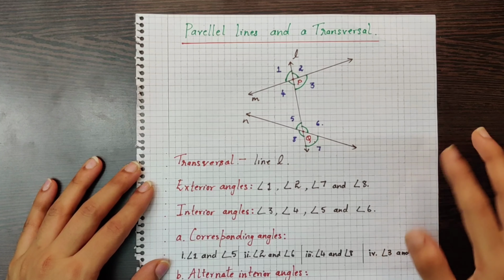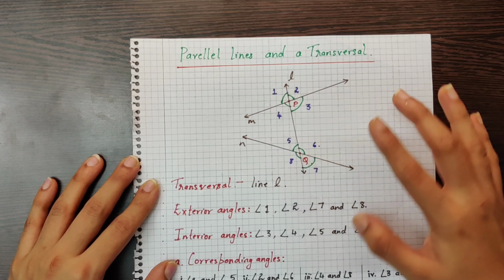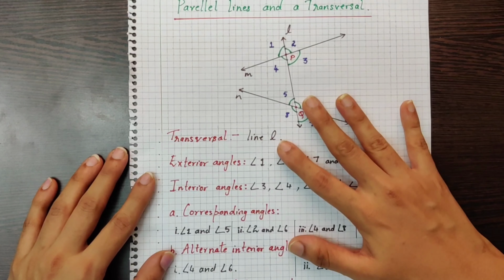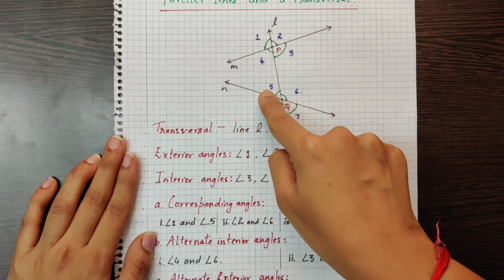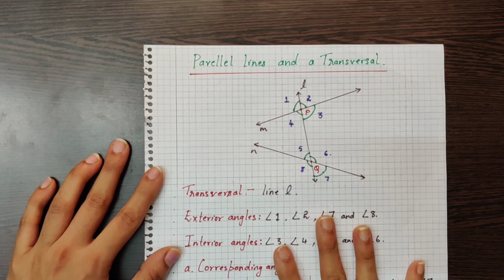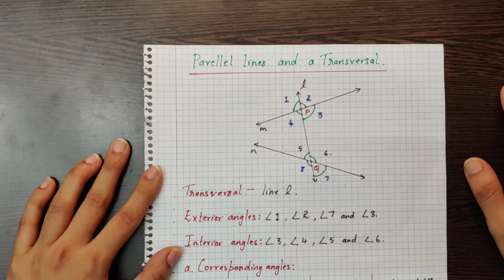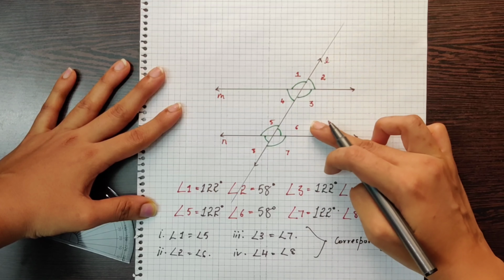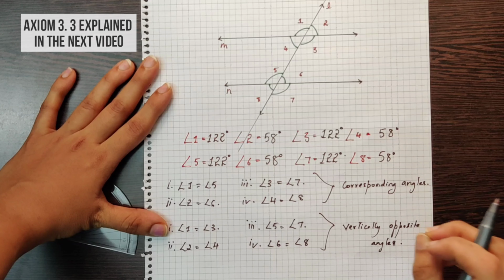Parallel Lines and a Transversal | Lines and Angles | 9th Standard Mathematics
Hello and Welcome to Take a note channel!!

All the details about this video are listed below.

Syllabus  : CBSE

Subject : Mathematics

Class : 9

Lesson : Lines and Angles

Topic : Parallel Lines and a Transversal
00:00   -   Intro
00:05   -    When line 'm' and line 'n' are not parallel
05:00   -    When line 'm' and line 'n' are not parallel